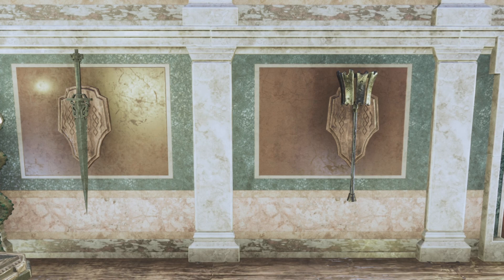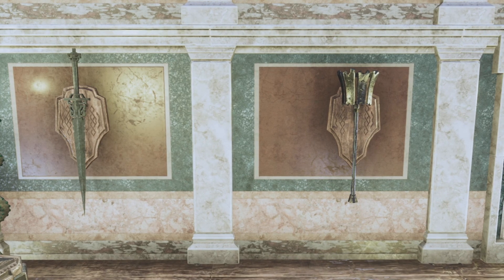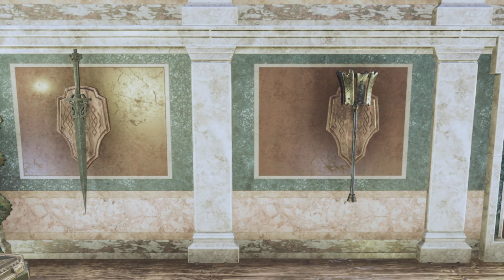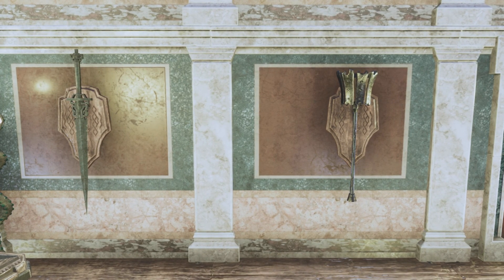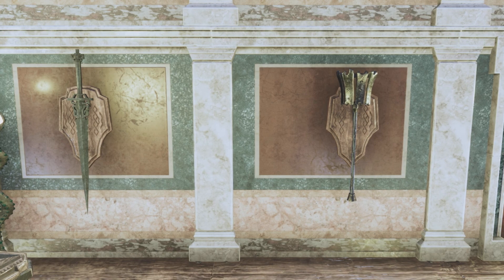YOUR HURTING YOUR FOLLOWERS!!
This is a short conan exiles video, advise to avoid giving thralls 2 Weapons that are no good for them